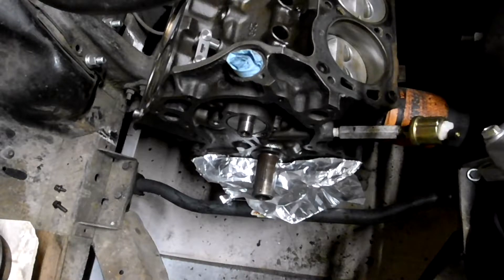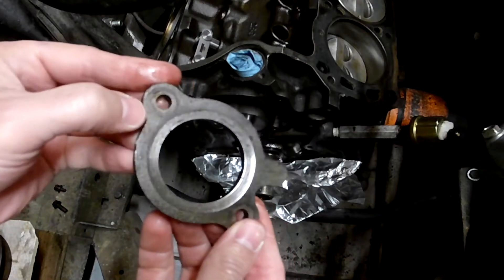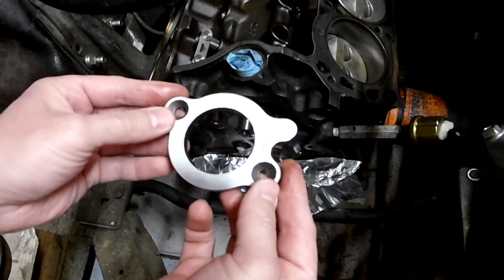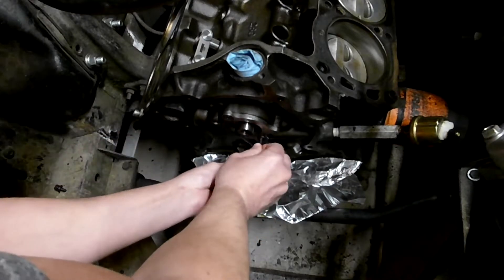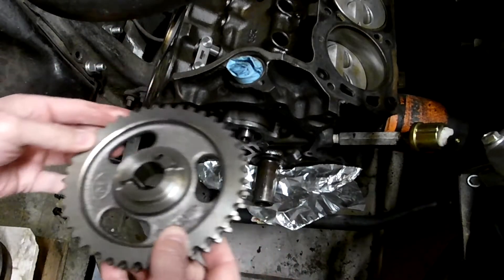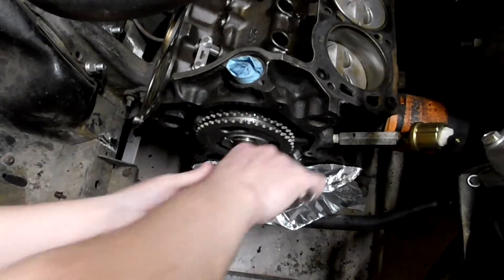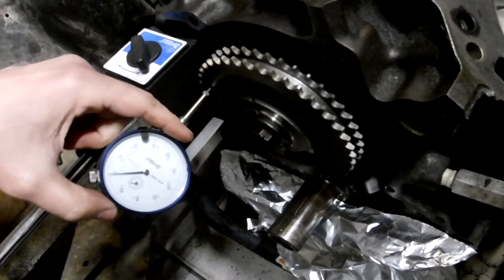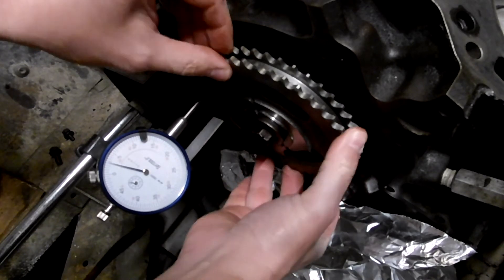SBF Camshaft Endplay - Ford 289 Cam End Play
Measuring camshaft end play on a small block ford.